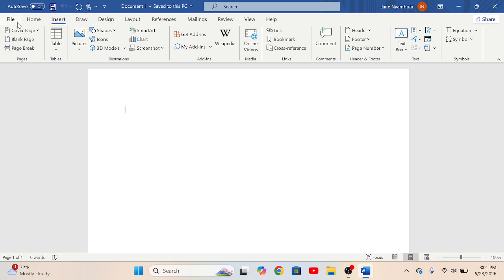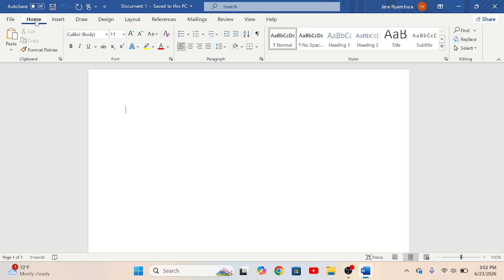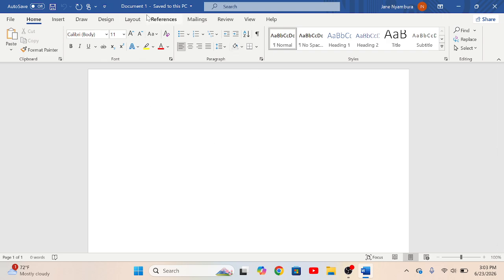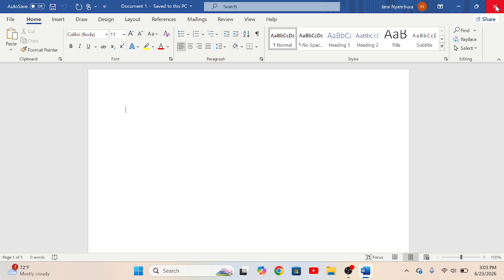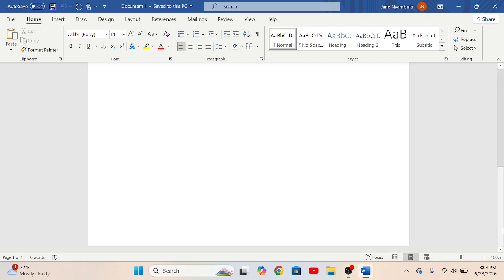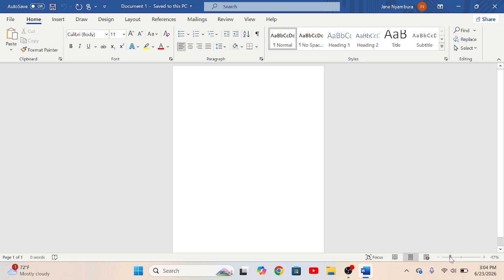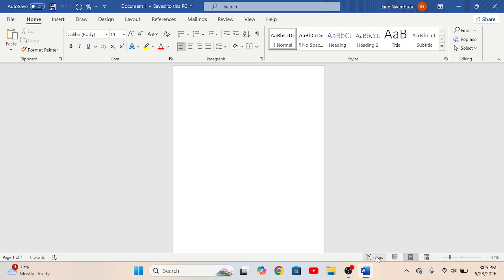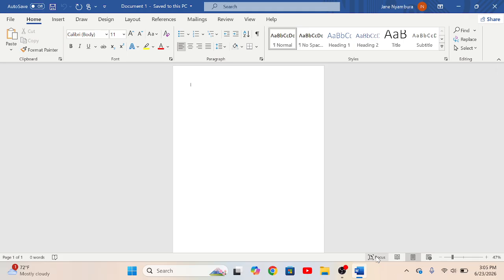Microsoft Word for Beginners 2026 | Understanding the Word Interface & Layout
Welcome to your Microsoft Word learning journey! 🎉

In this beginner-friendly tutorial, you'll learn the basic Microsoft Word layout and discover the essential tools you'll need to start creating and editing documents with confidence. Whether you're a student, job seeker, professional, or complete beginner, this lesson is the perfect place to begin.

📚 In this video, you'll learn:

The Microsoft Word interface
The Ribbon and its tabs
The Quick Access Toolbar
The Document Workspace
Other essential features every beginner should know